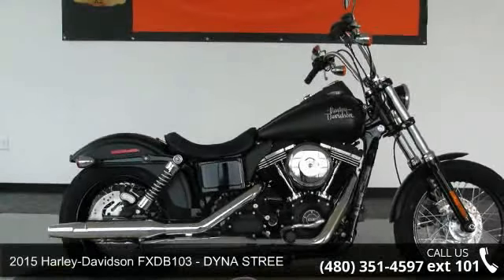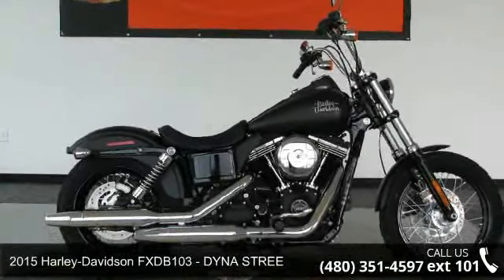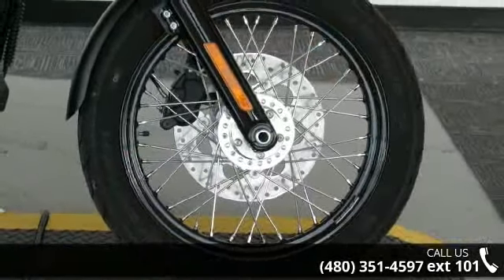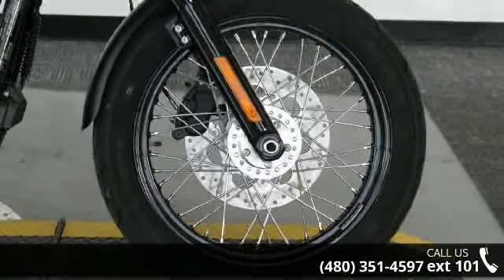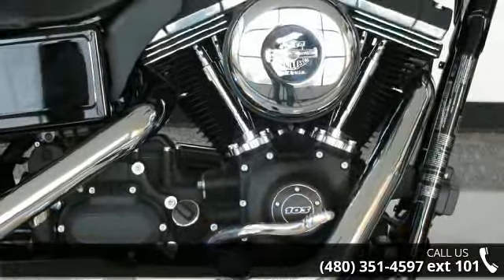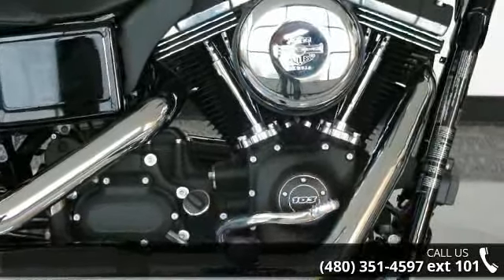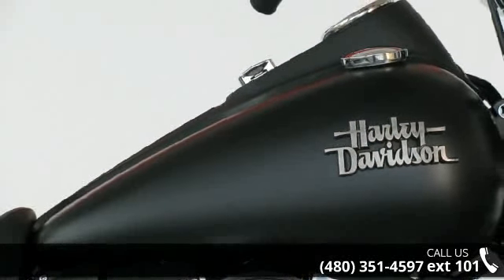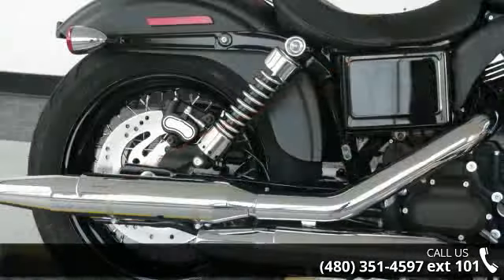2015 Harley-Davidson® FXDB103 - DYNA STREE - Harley-Dav...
Air-cooled, Twin Cam 103 engine. Blacked-out front end and powertrain. 6-Speed Cruise Drive transmission. 4.7-gal fuel capacity. Fuel Economy (City/Hwy) 43 MPG. Nostalgic round air cleaner cover. Black Steel Laced wheel. Mini ape-hanger handlebar. Console-mounted ignition switch. Side-mounted license plate and stop/turn/tail lights. Low seat height of just 25.5-inches. Stop into Harley-Davidson of Scottsdale for your demo ride today.